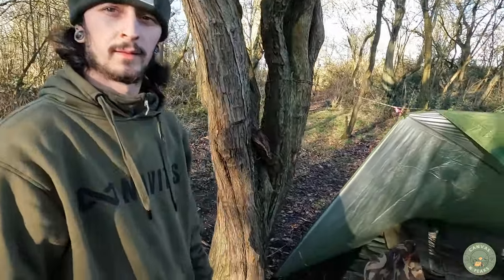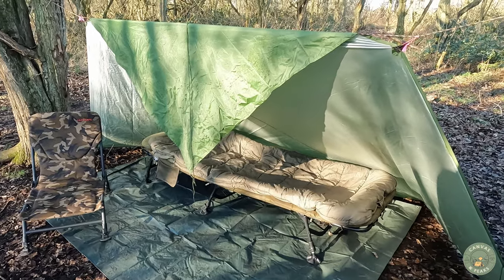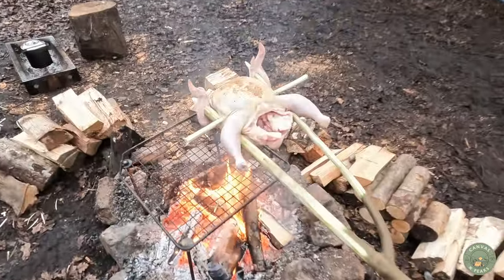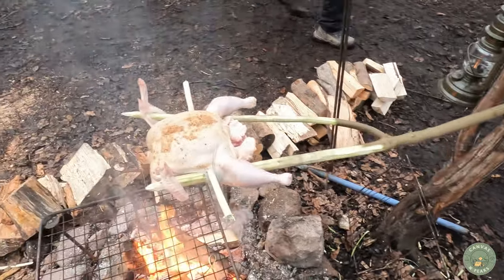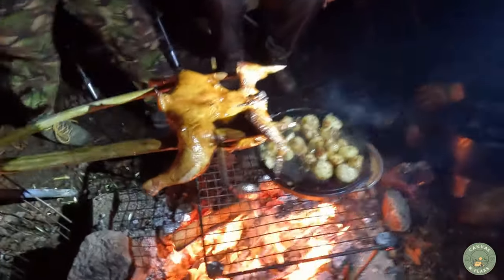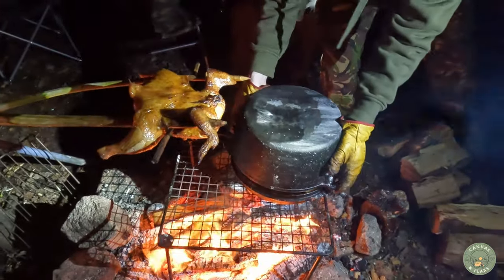First Bushcraft Camp of 2024 with a Full Chicken Roast Dinner